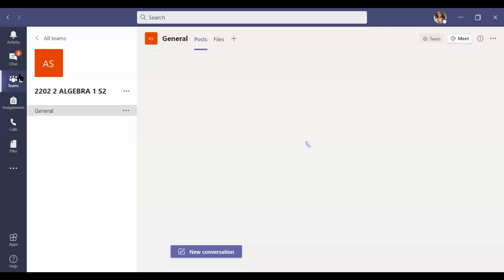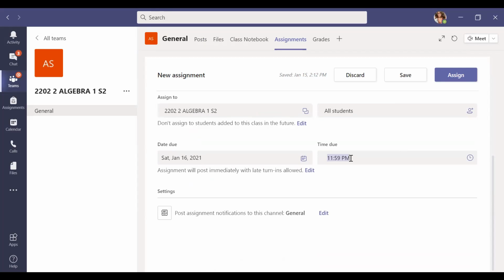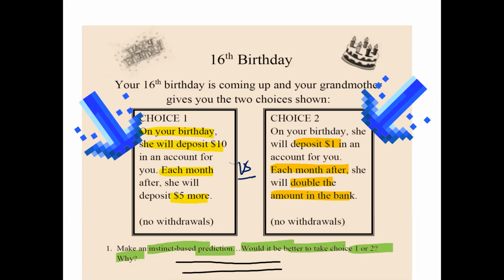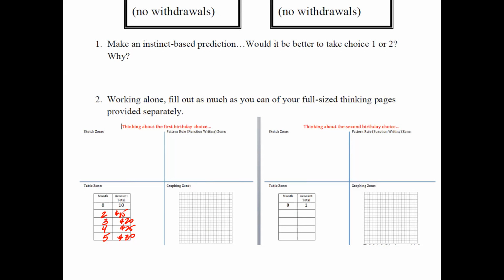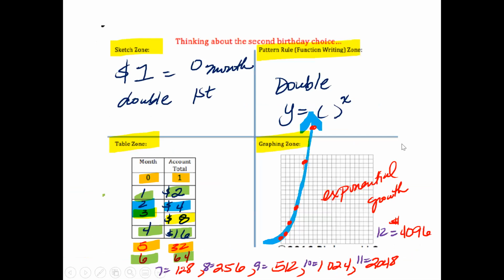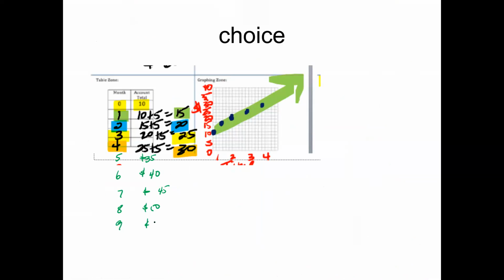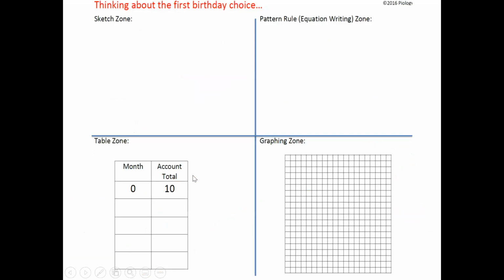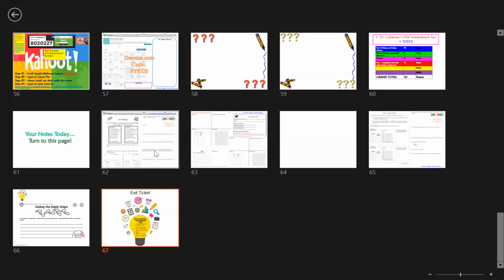Week3 TUE Alg1S2 Solving Exponential Functions with real life application